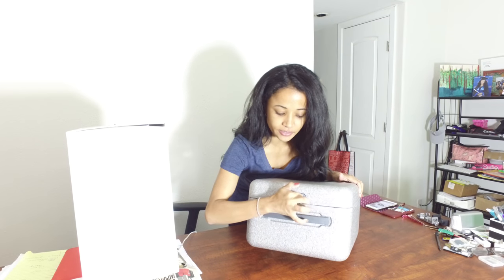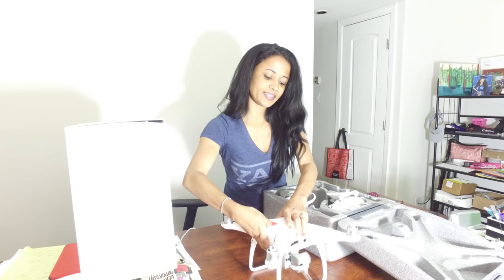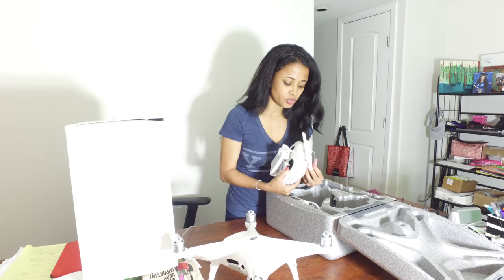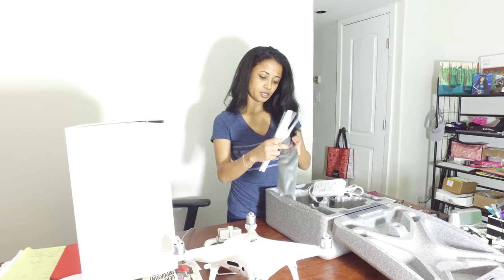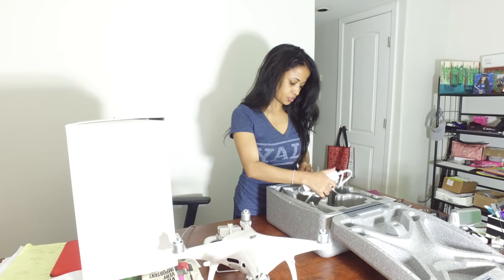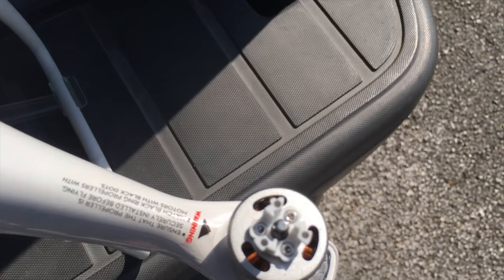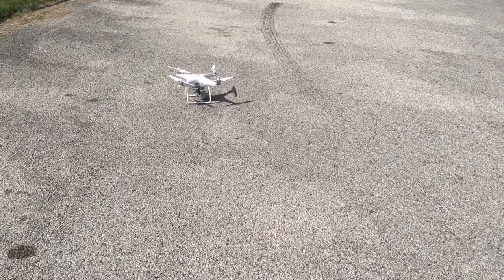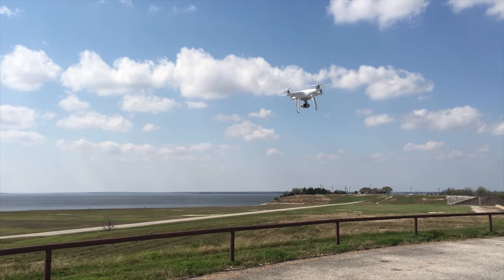DJI Phantom 4 Pro Drone UNBOXING & Review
Thanks for tuning in to Techie Topic of the month. I or should I say Will and I brought a DRONE! Im so excited. I wanted to do a quick unboxing and review with demo. Be sure to tune in for more techie topics. DJI Phantom 4 Pro Drone UNBOXING & Review
This is the DJI Phantom 4 Pro kit I wanted but i was too eager to wait but is a great deal:
RODE MIC
What I filmed with on this video:
IPHONE 6S Plus
DJI OSMO

JOIN my Facebook group: Secret Society of Beauty. Where I and fellow YouTubers or beauty enthusiast share Beauty, fashion and talk

What i usually use to film:

Camera and filming use:
Cannon T4i
RODE mic
Other things i occasionally use:
Diva Ring light dimmable with stand
64gig memory cards